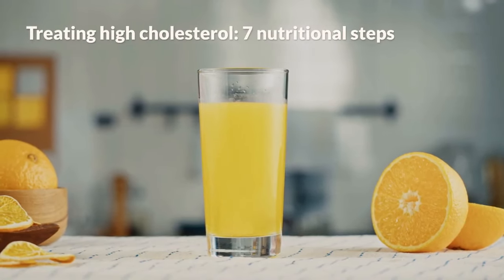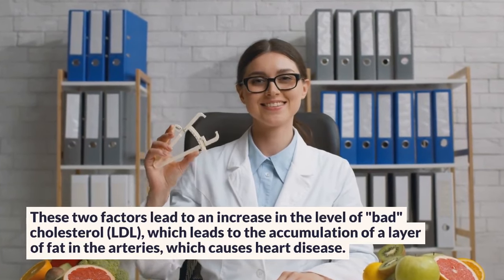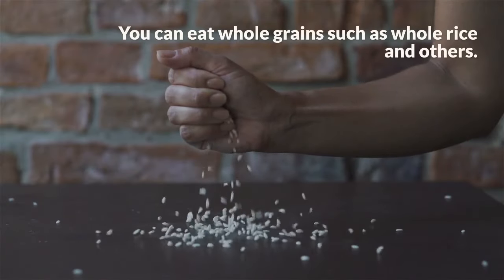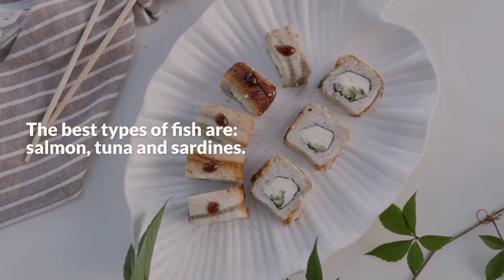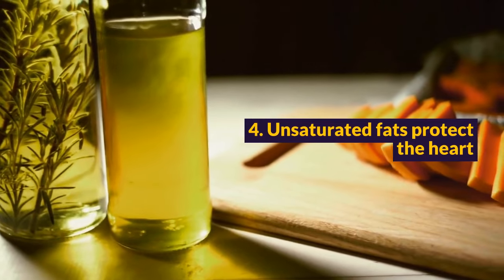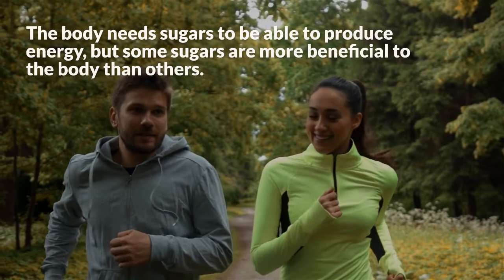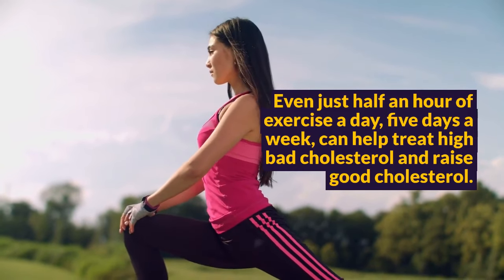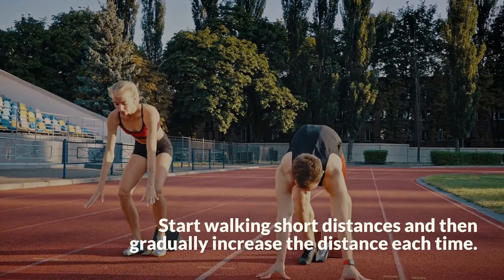Treating high cholesterol 7 nutritional steps - your health first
If you have high cholesterol, there are certain things you can do to help lower it. Watch this video to learn about 7 nutritional steps that can treat high cholesterol.@your health first